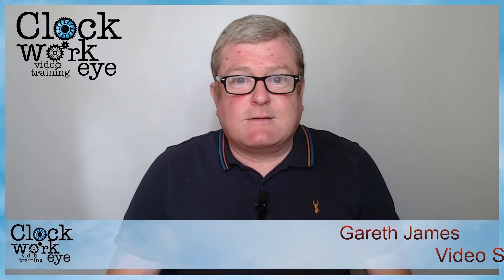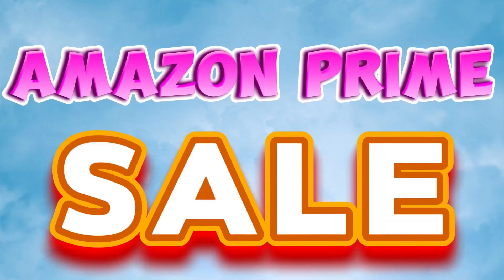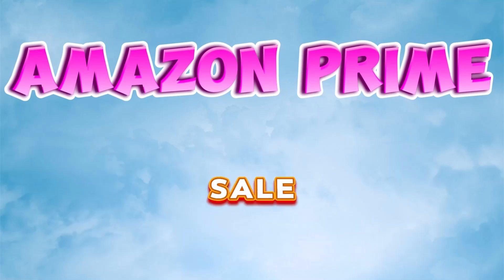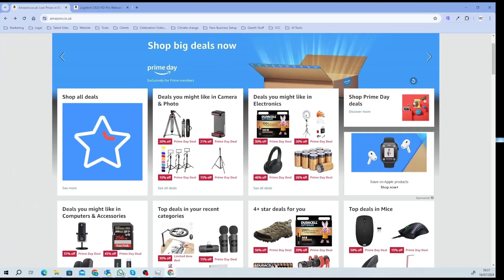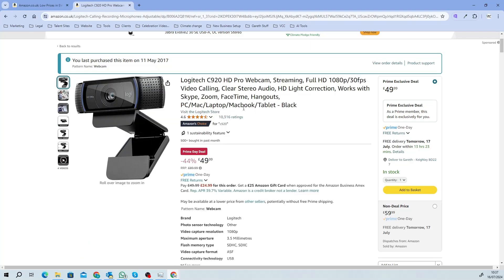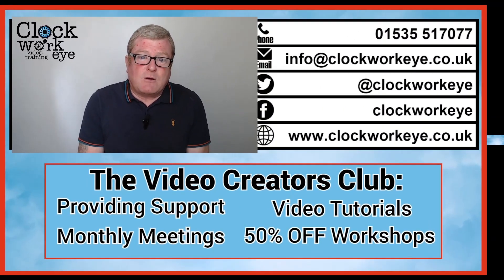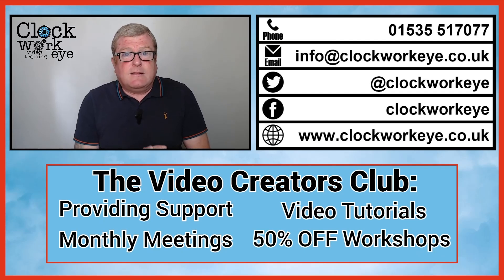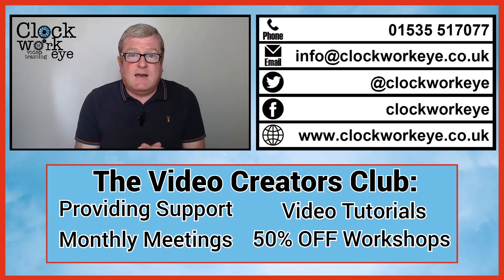Amazon Prime Sale Day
If you want to start creating videos, then today is a good day to get the equipment you need.

Here is a link to an equipment guide that we have put together to get you started

Download it and the highlighted items are what you need to get started.

Start creating videos to increase your visibility and get more business.

We are constantly making video content like this to help our members create and use video successfully in their businesses. For more information on the Video Creators Club

If you are a business that is looking to start utilising video as part of your marketing but don't know where to start. You might be shy or unconfident on camera or don't know what types of videos to make for your business or even what to do with the videos once you have made them, if that's the case then the Video Creators Club has everything that you need to get started with creating and using videos to improve your marketing, increase visibility and credibility and increase profits.

The Video Creators Club consists of the following:

✔ Ongoing support: Whenever you have a problem with creating videos we are there to support you.

✔ Video Tutorials: Our growing library of video tutorials hosts a load of content from uploading videos to all the different platforms, using them in mail marketing, creating subtitle files to scripting content and much more.

✔ Monthly Creators Networking: Our monthly creators meeting is where members get together to share ideas, let us know what they have been creating and what their plans are going forward.
This is a fantastic way to meet other business owners and support each other.

✔ Training: Learn How to Create & Edit Videos. Our courses teach you how to create and edit video content.

⭐ Creating Videos Using Your Phone
⭐ A Beginners Guide to Video Editing
⭐ Creating Courses
⭐ Creating Videos Using OBS Studio